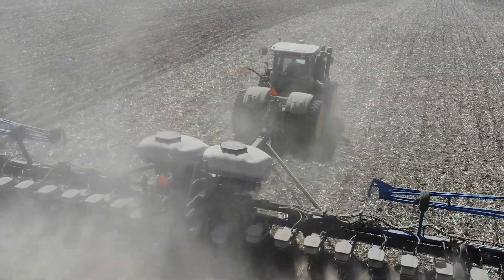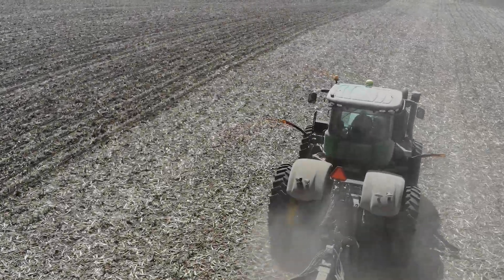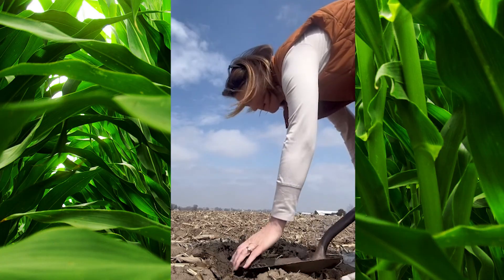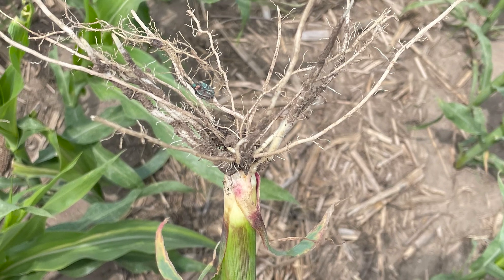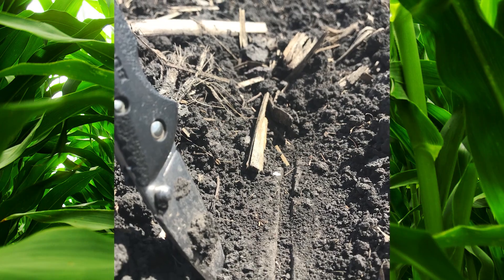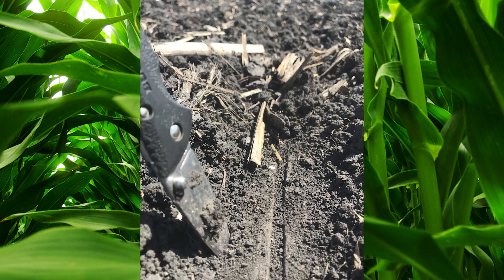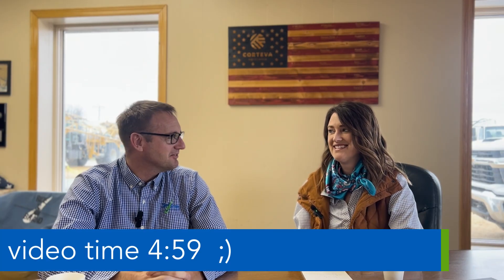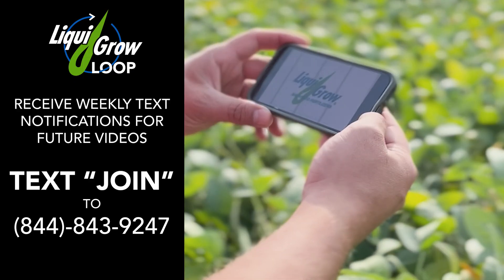How to Avoid Sidewall Compaction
It's almost time! Dr. Jake shares some tips for testing your soil and equipment to avoid side wall compaction for strong roots and high yields.